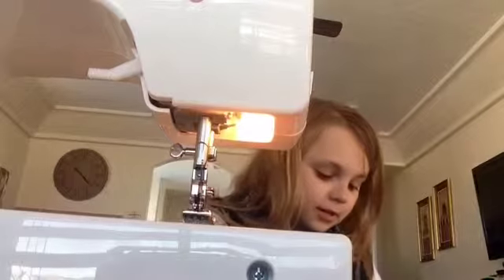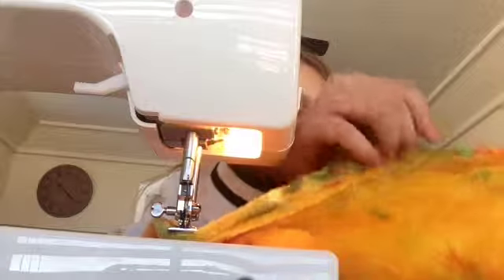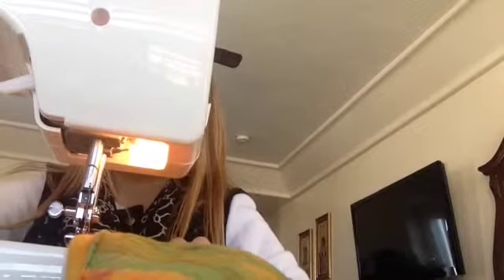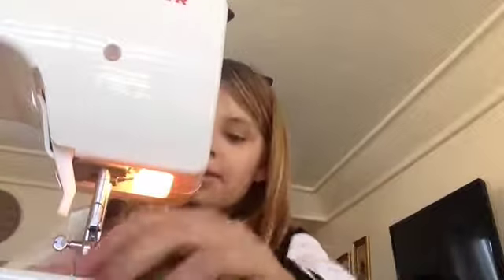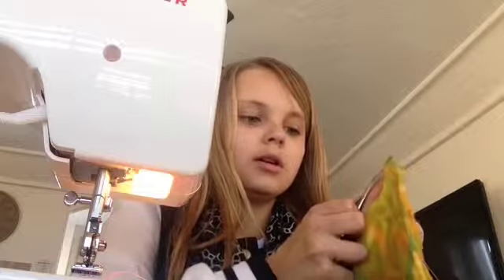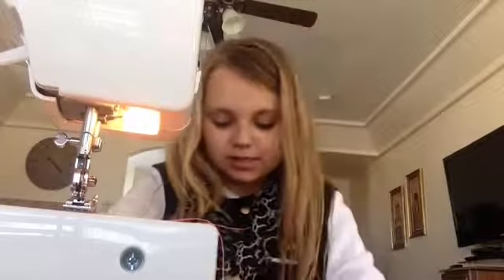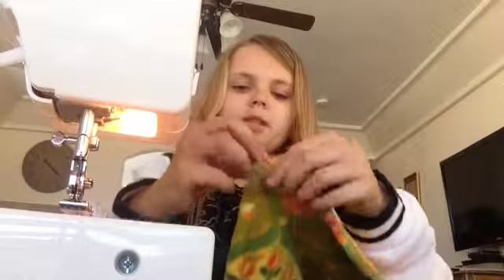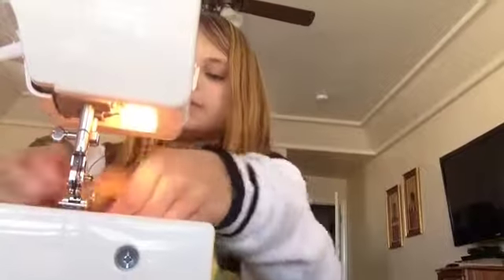How to make a scarf